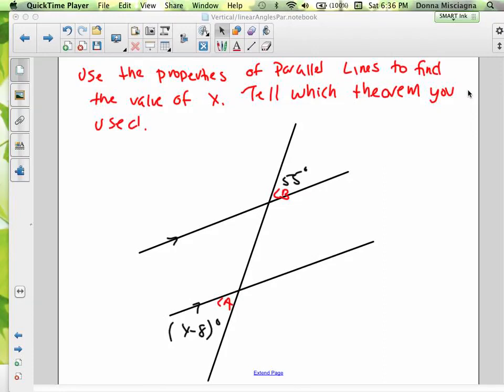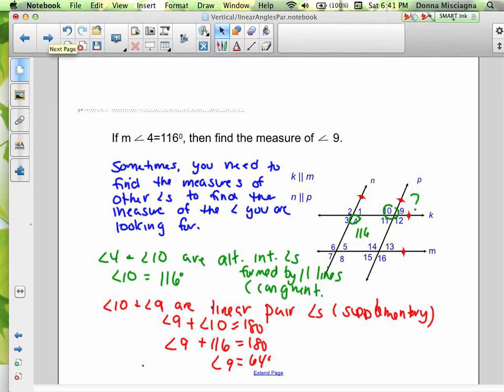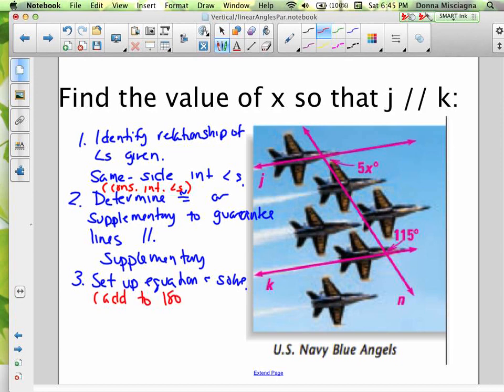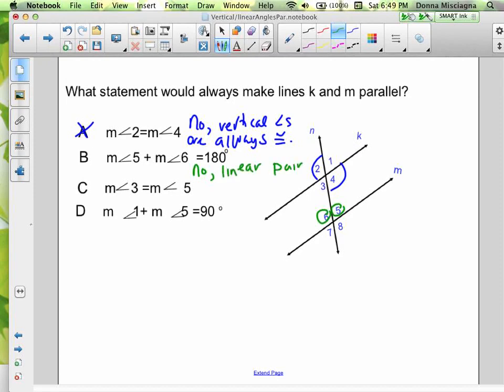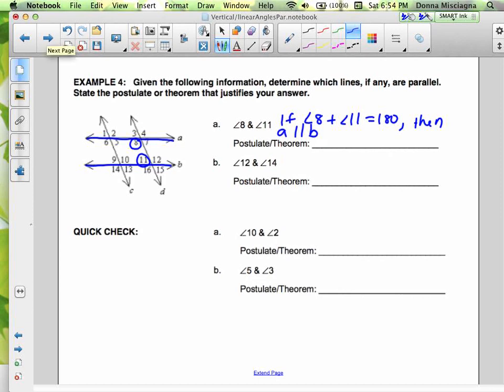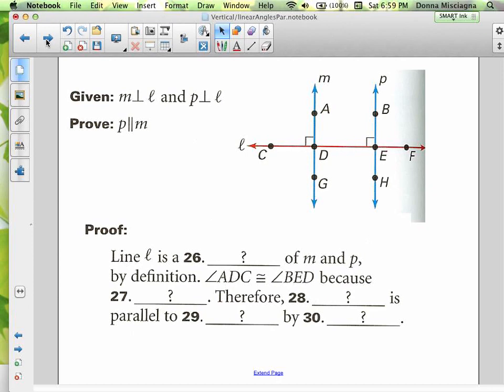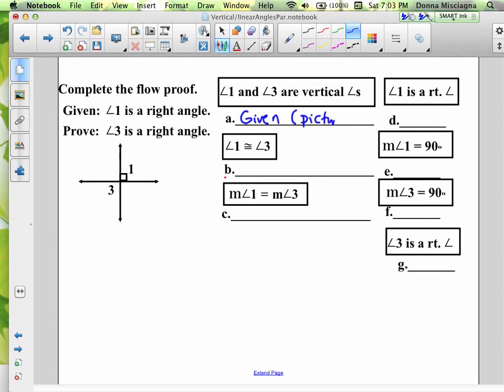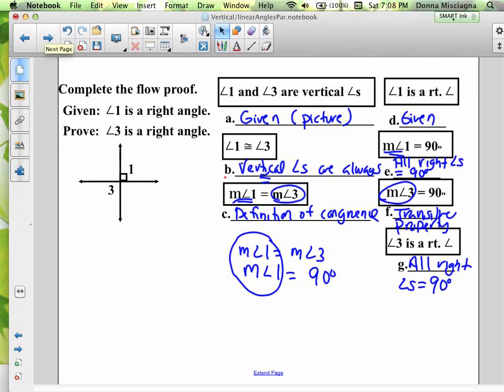Proving Lines are Parallel Pt Broadband